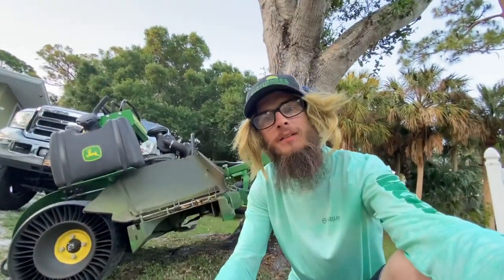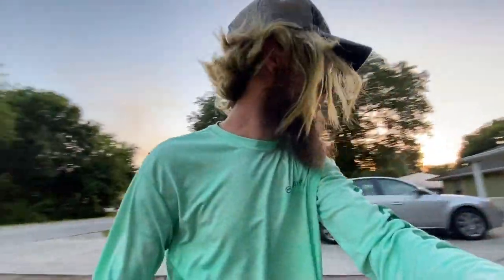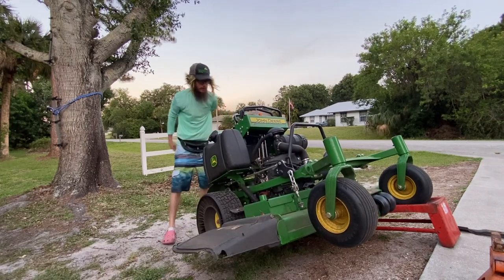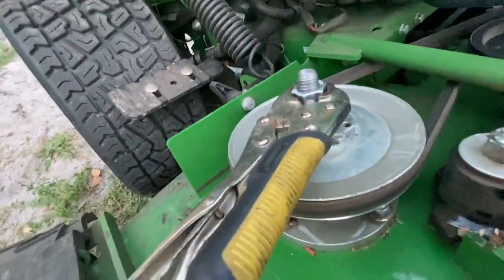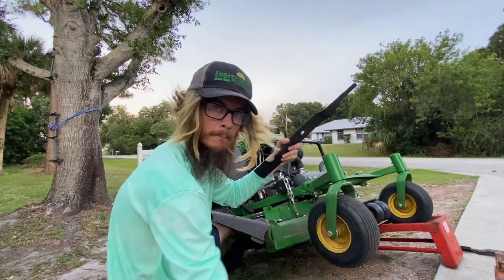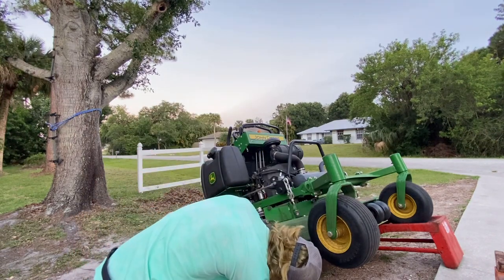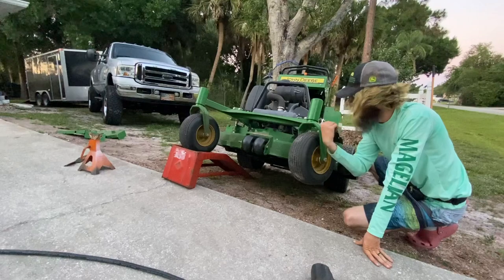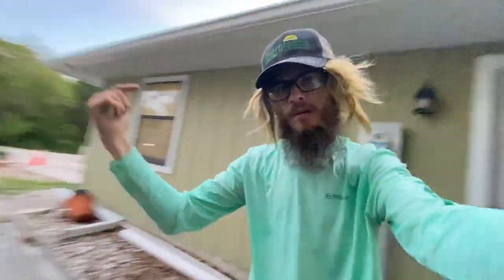The BEST way to change lawn mower blades!!!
The BEST way to change lawnmower blades featuring AL BLADEZ himself! Don’t try this at home